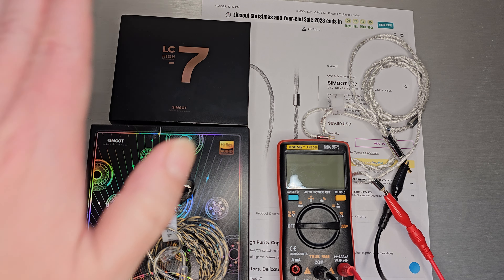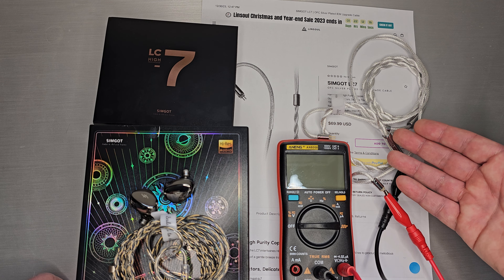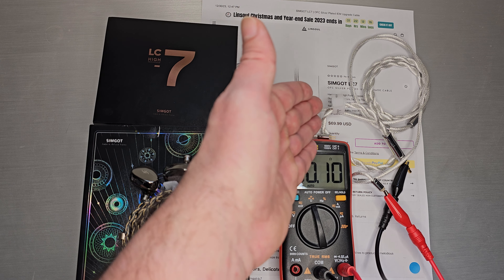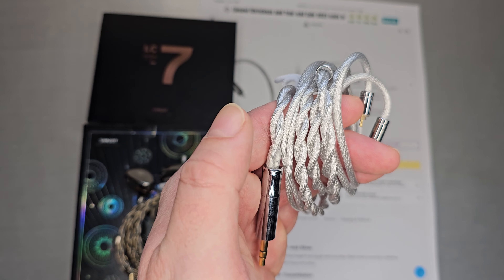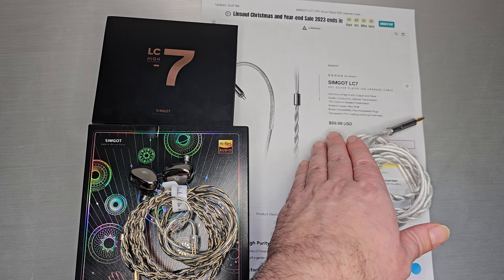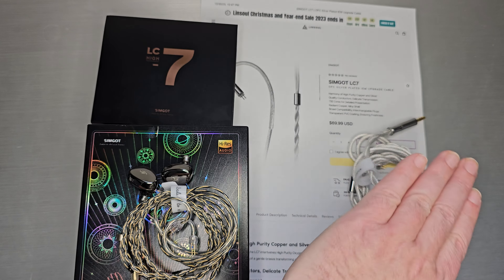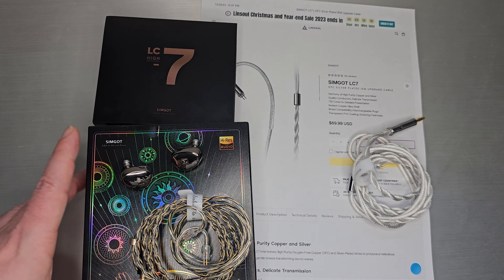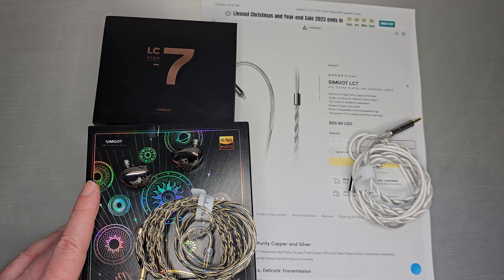Cables in 4K - Simgot LC7 and a Couple Words on EA500LM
Timecodes:
00:00 Intro
00:23 Back of the Box
01:31 Impedance
02:52 Close Up
03:38 Modular
04:43 EA500LM